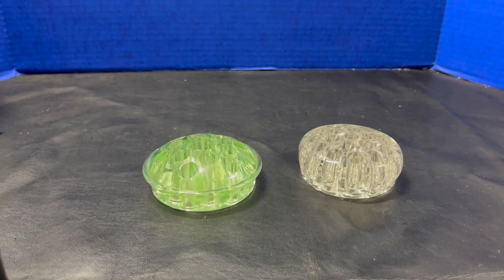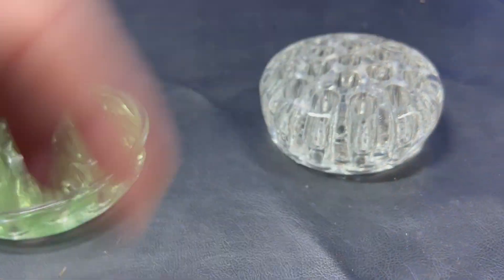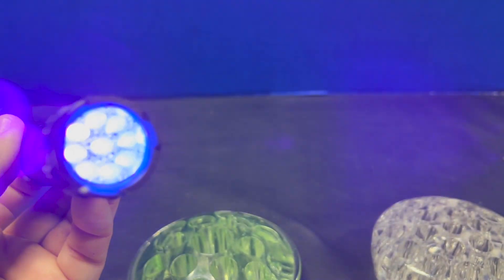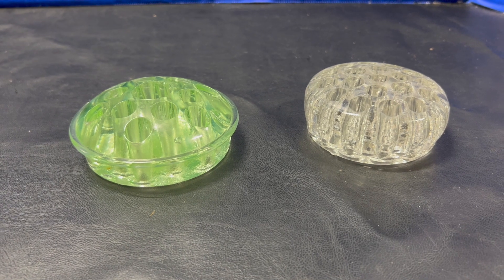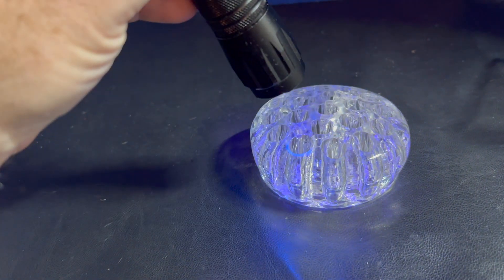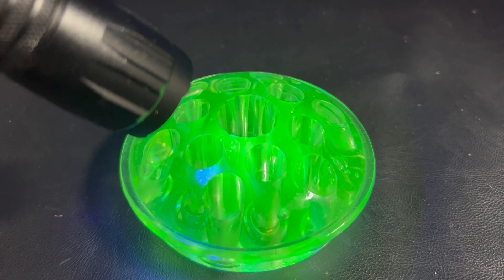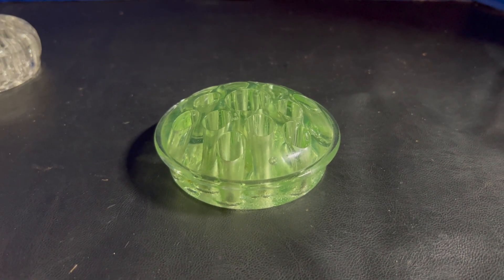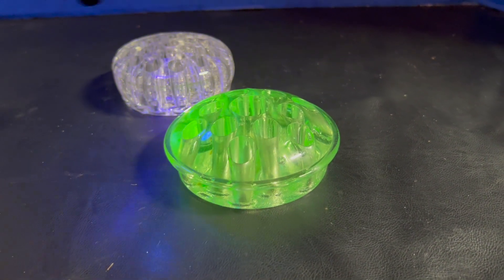I Found a Fascinating Flower Frog on the Job This Week | Antique & Garden Showcase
Check out this unique flower from I encountered while cataloguing an auction this week.